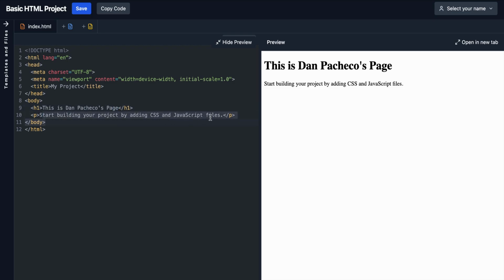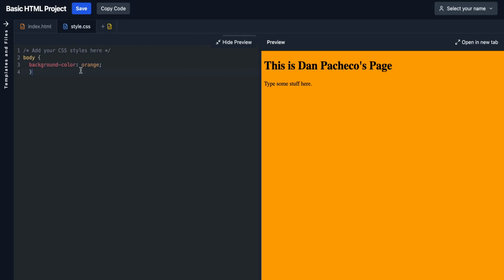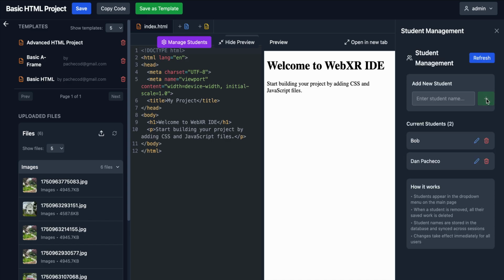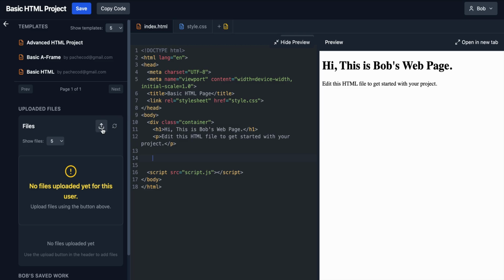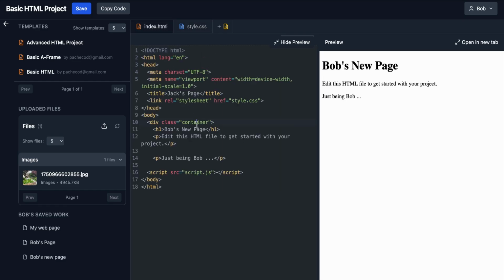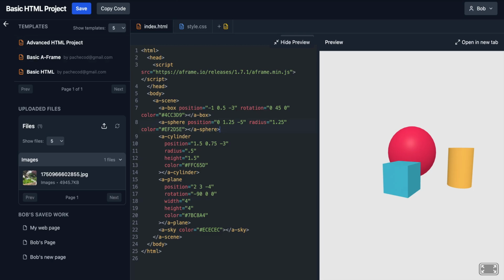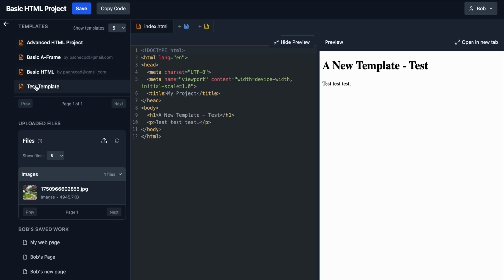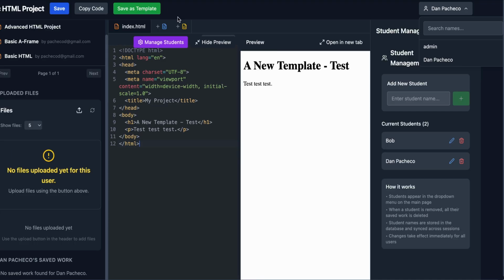Introducing WebXRide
A quick demo of the WebXR IDE tool I developed with Cursor, an AI development environment. This tool will help me teach basic coding to students.